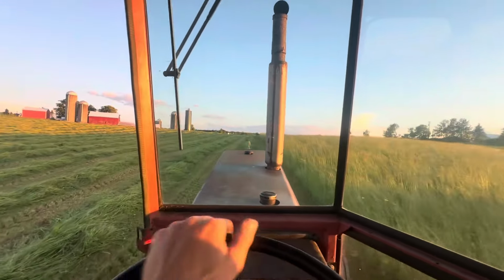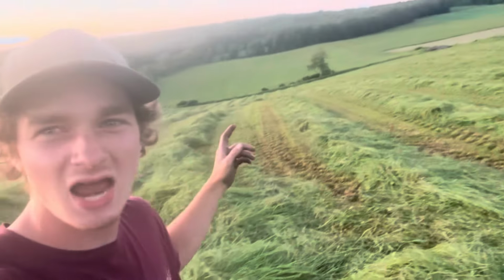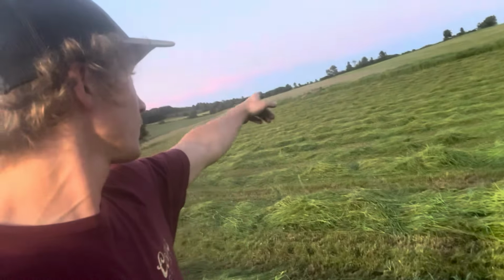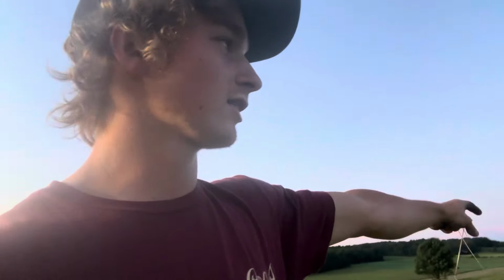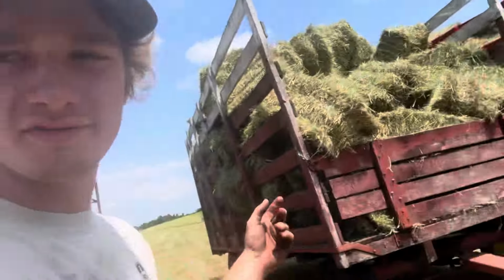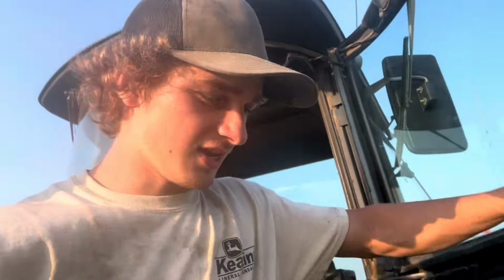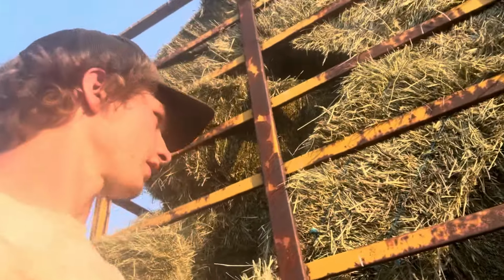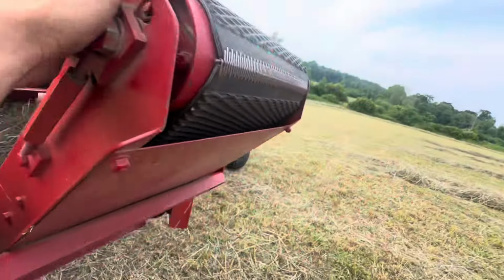Makin hay while the sun kinda shines